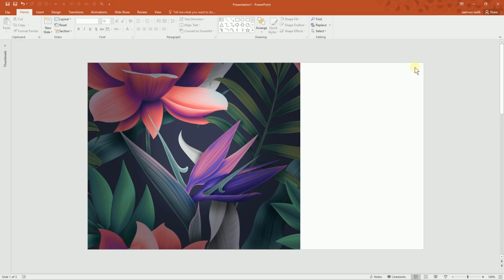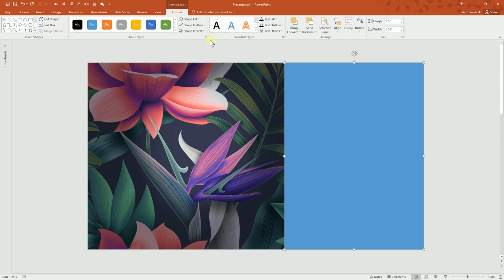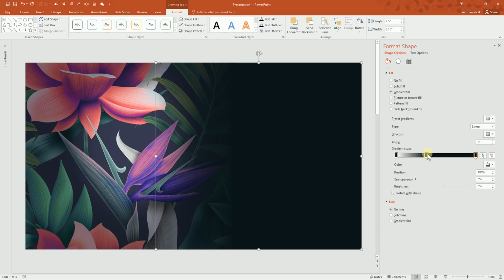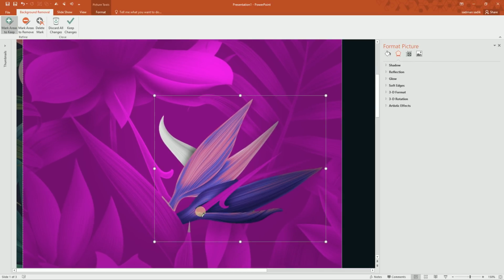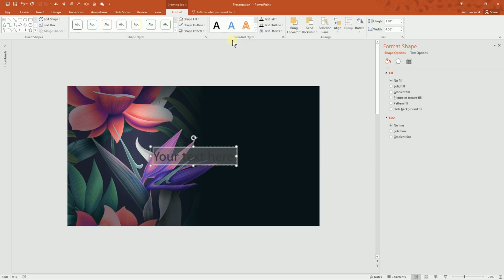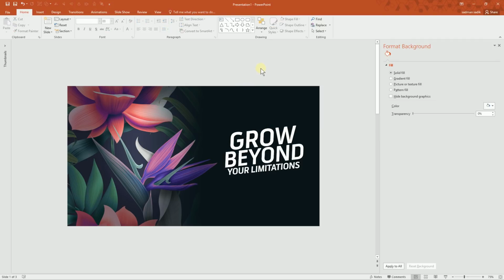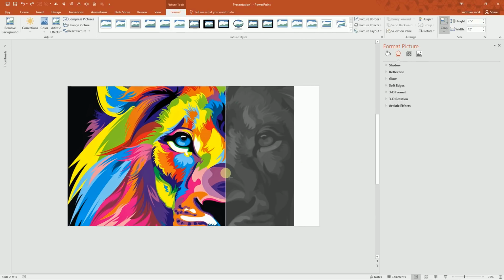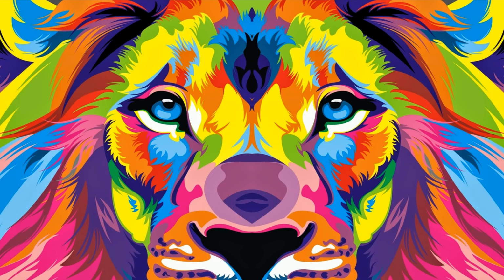Don't stretch the Pictures!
This tutorial was done using Microsoft PowerPoint 2013 :D